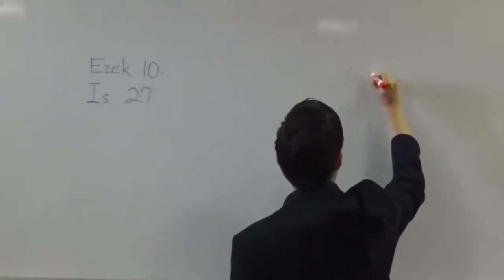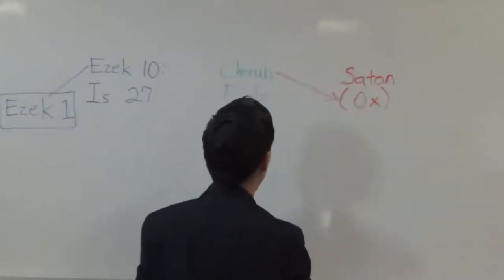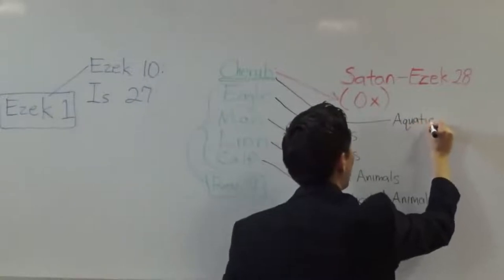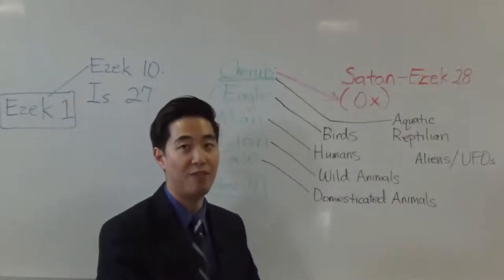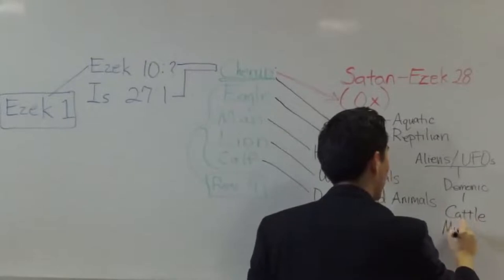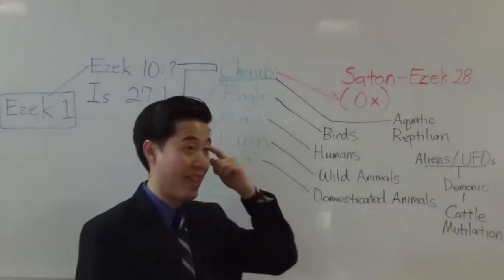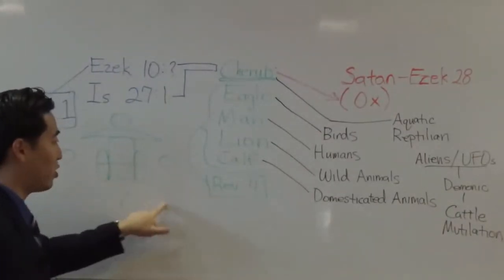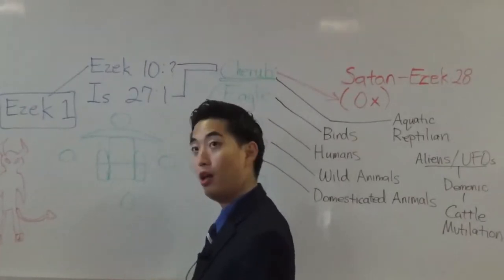by Dr Gene Kim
(1) It is common knowledge that in the course of history many people were accused of practicing witchcraft and cruelly punished. (2) What is less known—and more bizarre—is that during the Middle Ages, animals were also tried and publicly executed as witches. (3) These creatures were tried by special courts and suffered torture and death. (4) For example, in 1740, a French judge found a cow guilty of sorcery and ordered it hanged until dead. (5) Even earlier, in 1386, a French judge ordered that a pig have its feet mutilated and then be hanged for killing a little girl. (6) The pig, thought to be “possessed,” was then dressed up in the child’s jacket and dragged to the town square, where the punishment took place.
Published on 23 Oct 2018
Dr. Gene Kim (UC Berkeley & PBI) Resources:
We are in the last stages of the preparation to so globalize the world that the Masonic New Age Christ (Antichrist) can appear to receive all the political and economic power of the world's rulers. This is the Illuminati plan and Biblical prophecy (Revelation 17:12-17).
In the words of Peter Lemesurier, author of The Armageddon Script:
"Their script is now written, subject only to last-minute editing and stage-directions.  The stage itself, albeit in darkness, is almost ready.  Down in the pit, the subterranean orchestra is already tuning up.  The last-minute, walk-on parts are even now being filled.  Most of the main actors, one suspects have already taken up their roles.  Soon it will be time for them to come on stage, ready for the curtain to rise.  The time for action will have come."
Ladies and Gentlemen, please take your seats and welcome on stage the players of this Grand Play:
Ephesians 6:12 King James Version (KJV)
12 For we wrestle not against flesh and blood, but against principalities, against powers, against the rulers of the darkness of this world, against spiritual wickedness in high places.